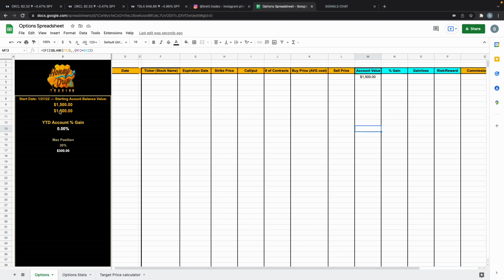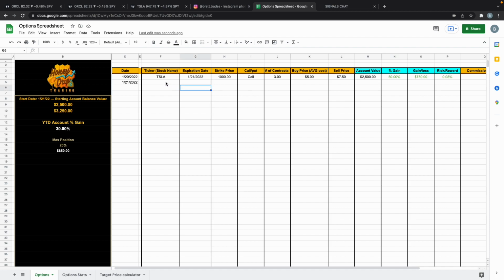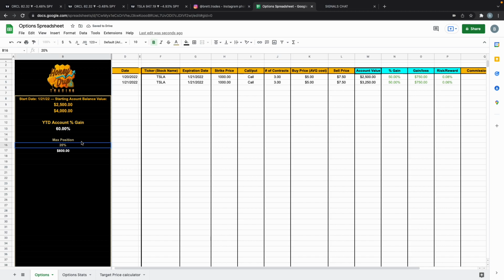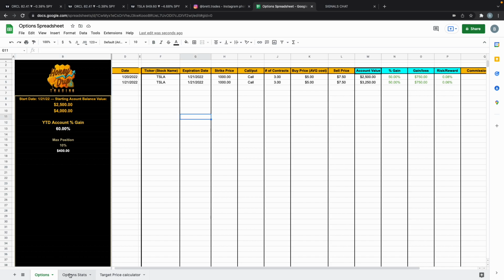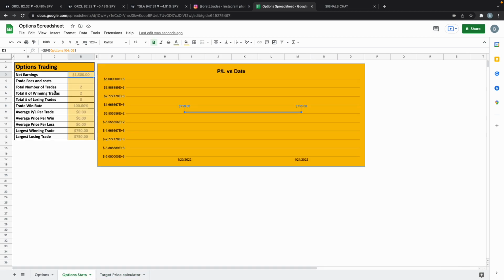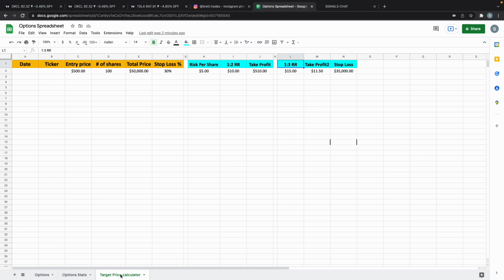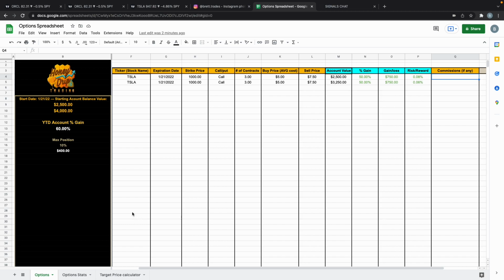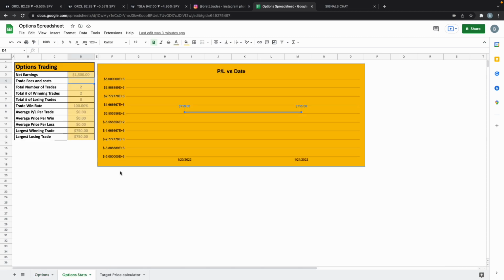Free Options Spreadsheet Trading Journal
To Access: Click "File" and "Make a Copy"

Shoutout to Yanni for the initial template!